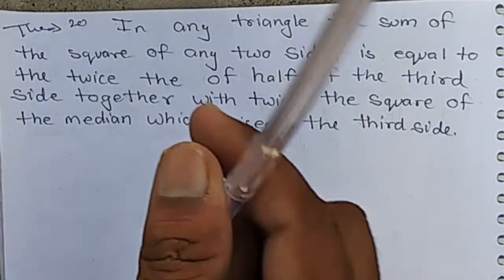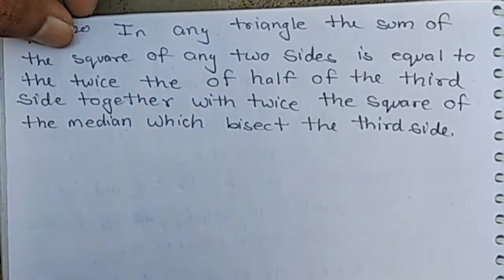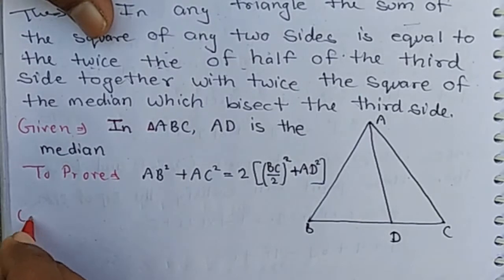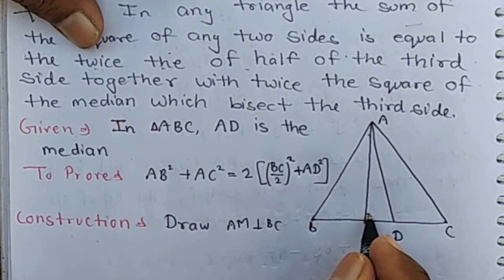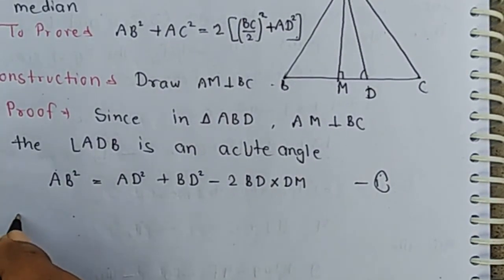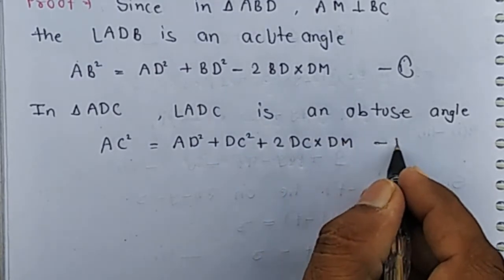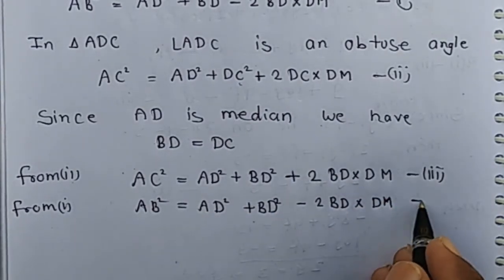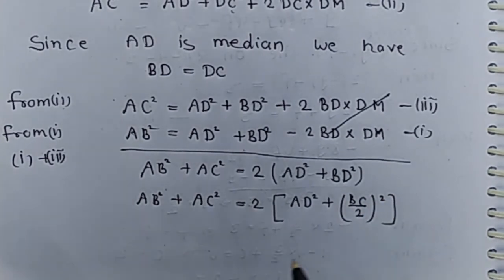In any triangle the sum of the square of